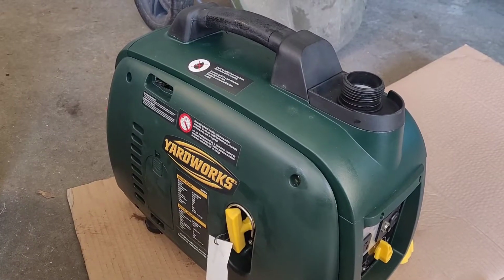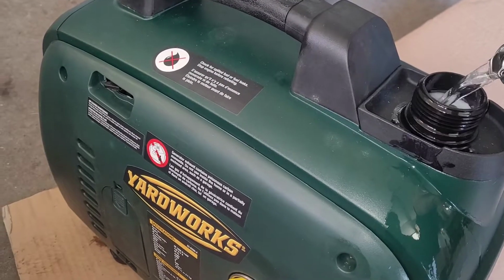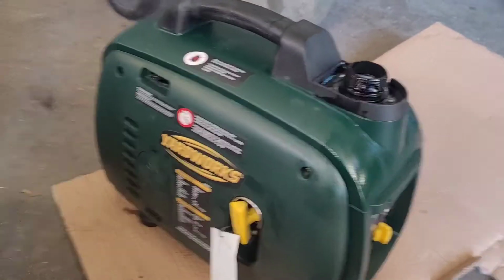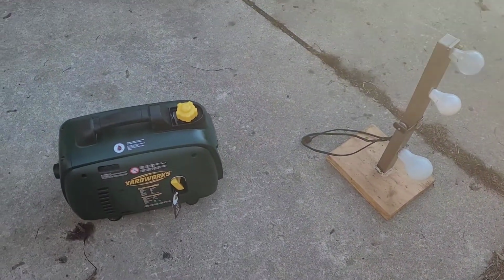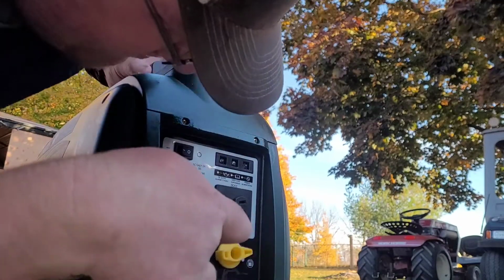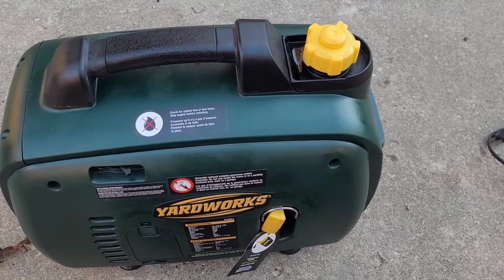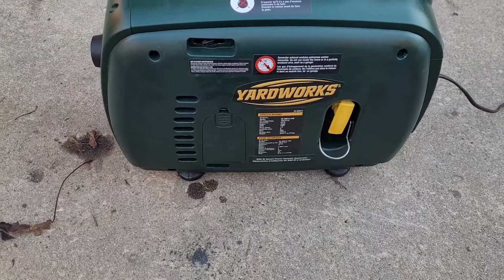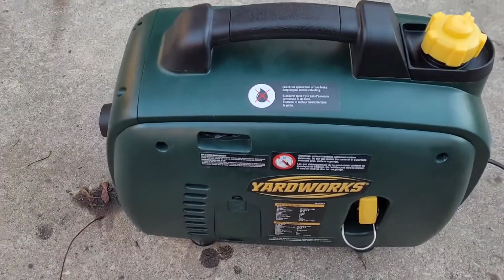Yardworks 950W Inverter Generator Unboxing (First Run-Test)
This is a Brand New in box never ran generator.
I picked this up from auction, let's unbox it and get it ready to run, for the first time.